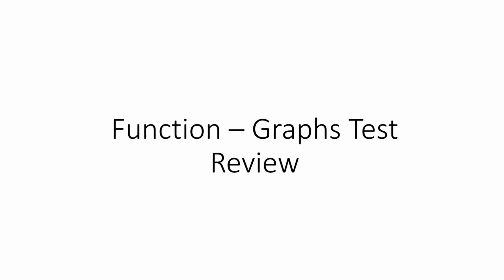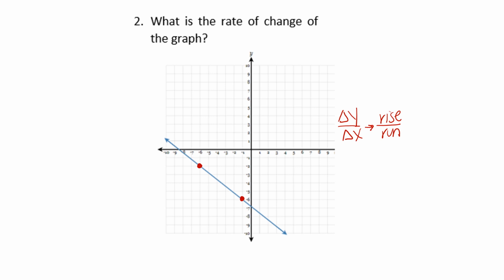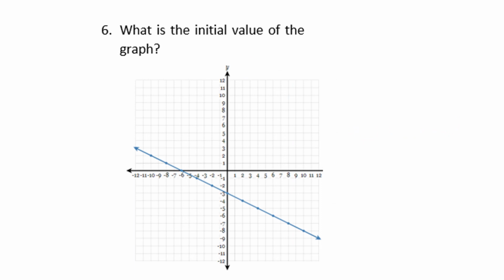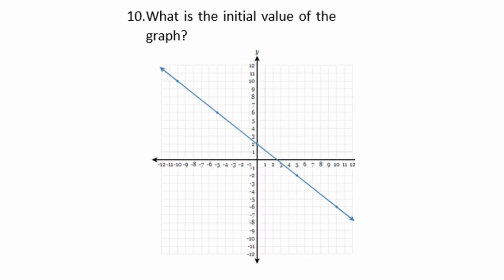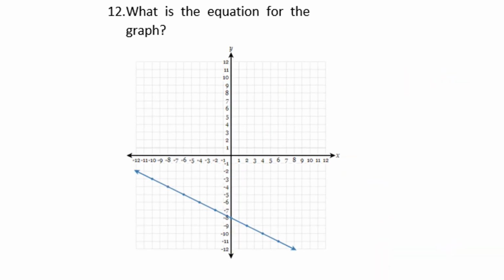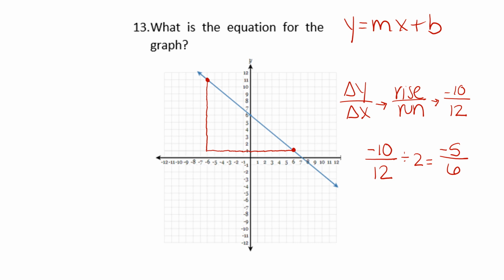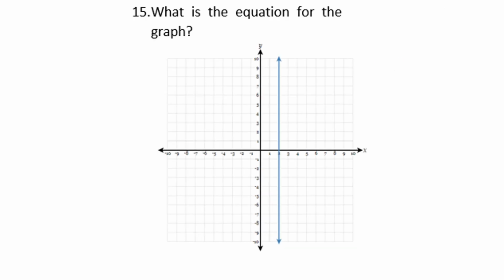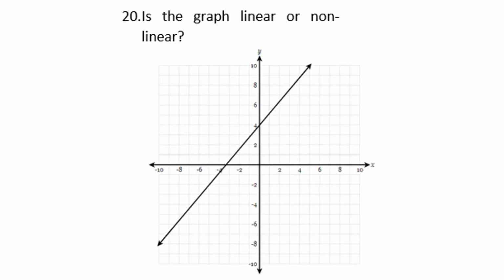Function – Graphs Test Review